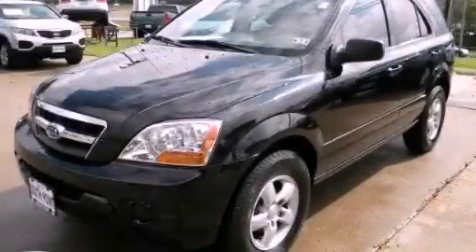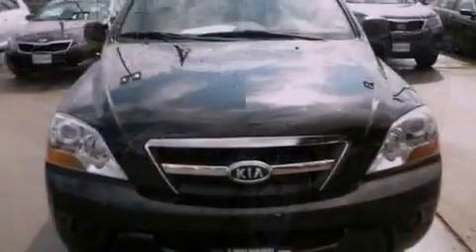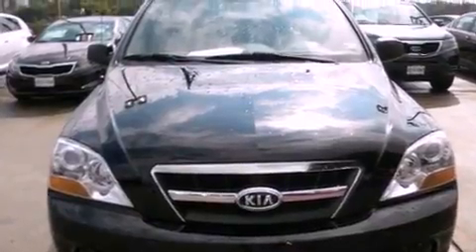Used 2009 Kia Sorento Austin TX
Year : 2009
 Make : Kia
 Model : Sorento
 Engine : 3.3L DOHC 24-valve V6 engine
 Trans . : Automatic
 Exterior : Black
 Miles : 43,410
 Interior : Tan

 5306 South I H 35